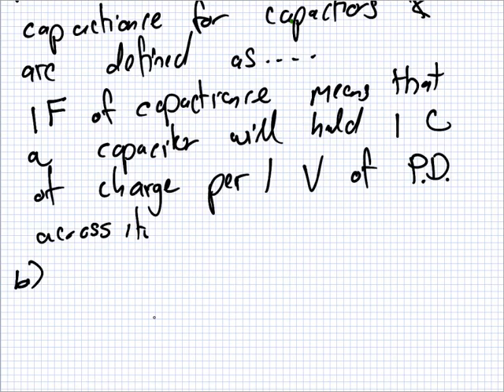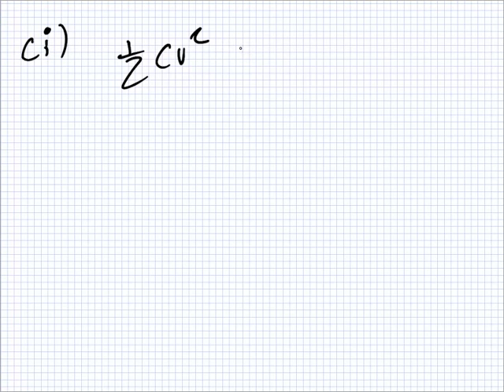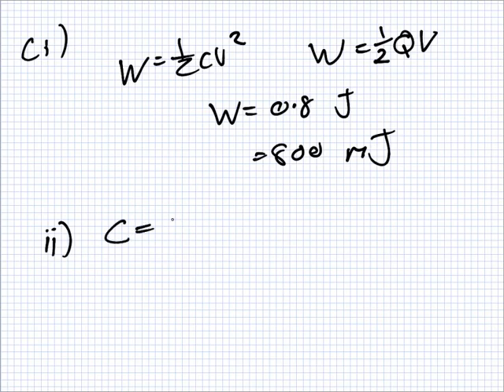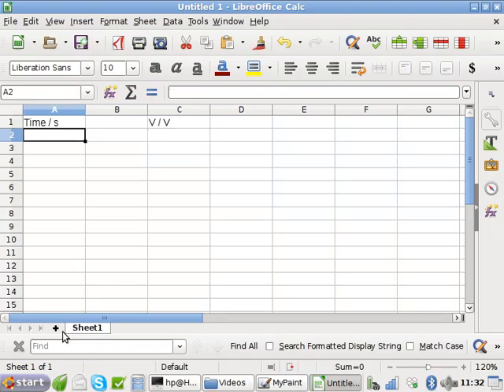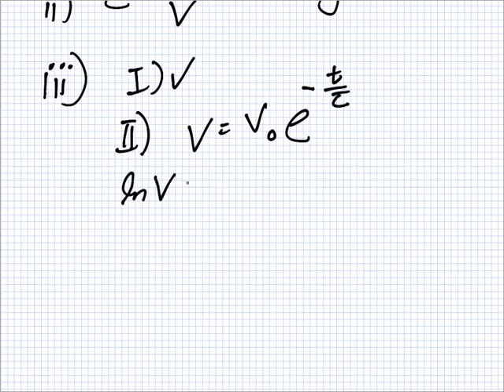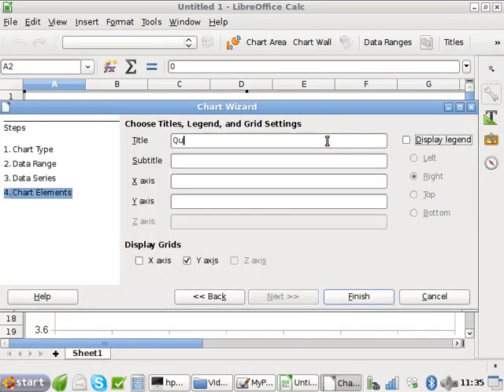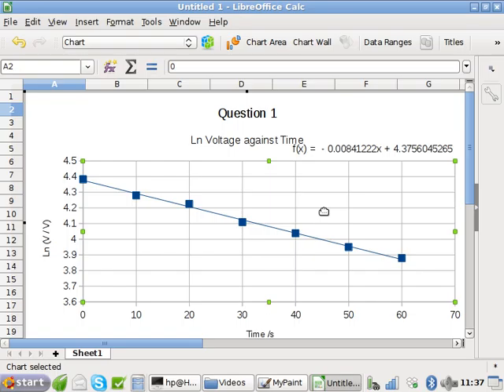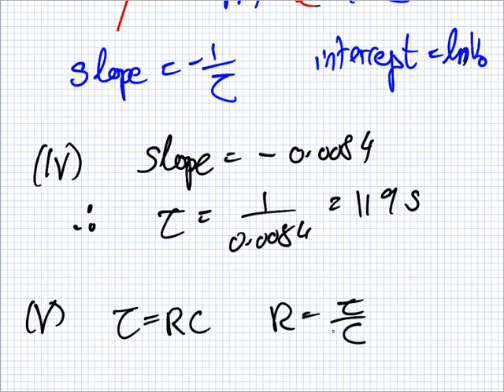B1 | Answer | Physics V2 1314 FINAL